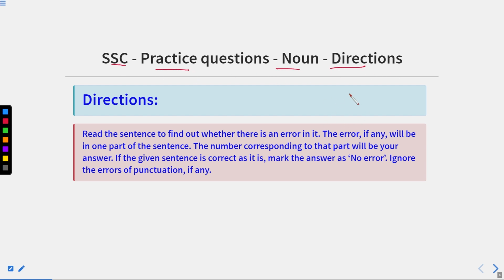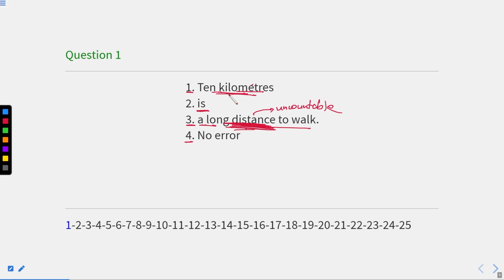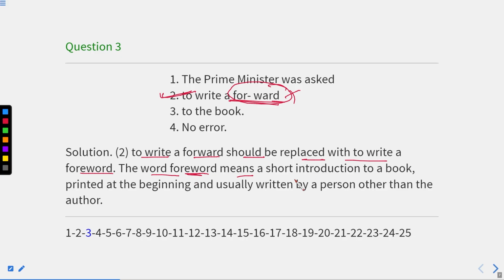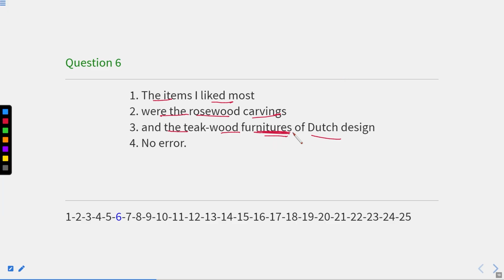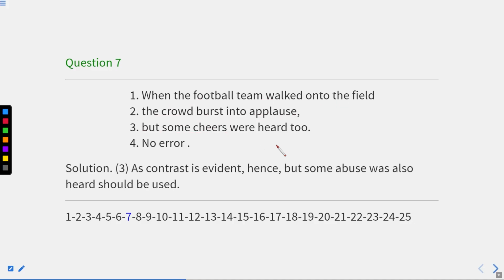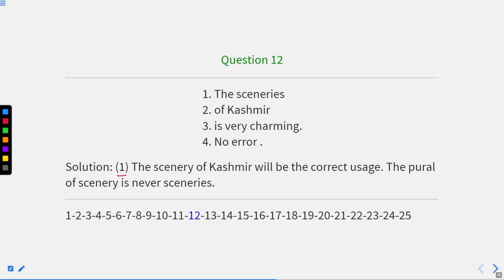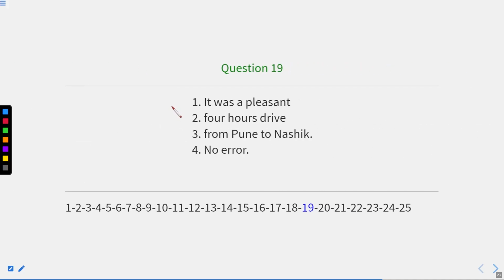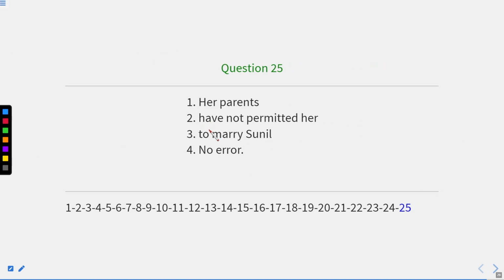Noun Practice Questions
Subject: English
Programme Name: Noun
Course Name: SSC

In this session we have covered 25 practice questions based on Noun

📡 Key Features:
Syllabus-based Content